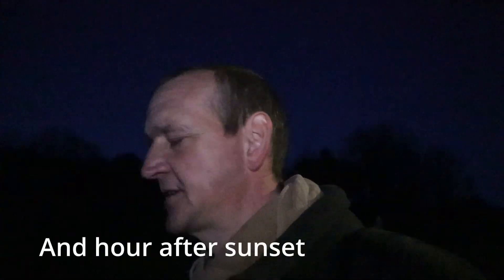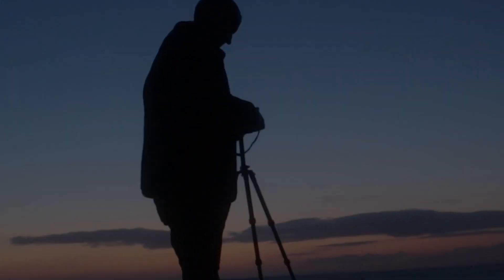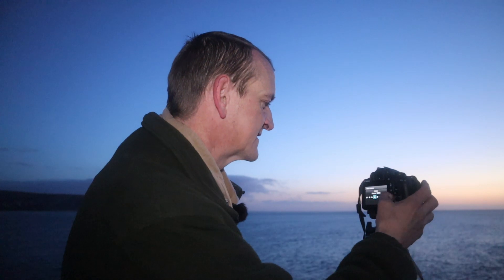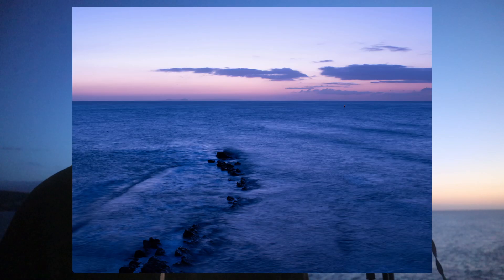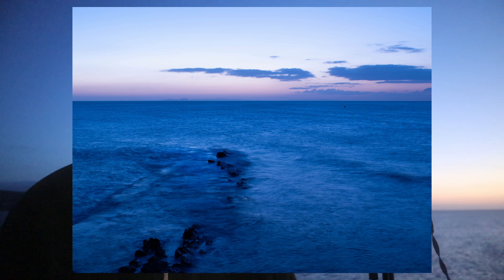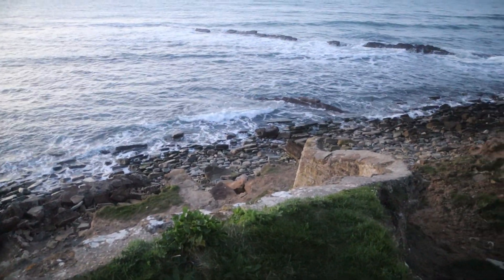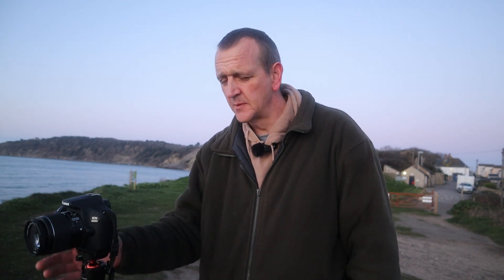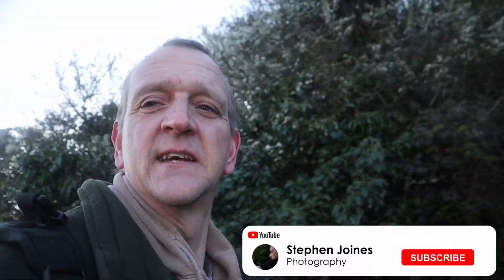Master White Balance For Stunning Blue Hour Photos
White balance is about colour temperature. In the blue hour so many get this wrong and the results are not good. So, how do you set your white balance is the blur hour?

It's not easy having a full time Job as well as doing Photography. So, if you would like to support me then please do.
This will go to helping me maintain the website, producing the YouTube content as well as equipment.
Your support will be much appreciated.